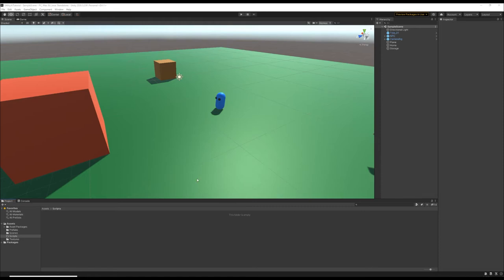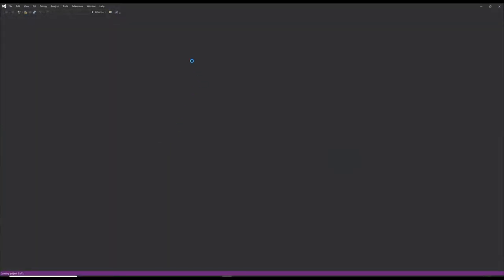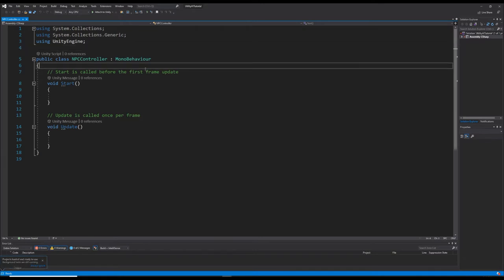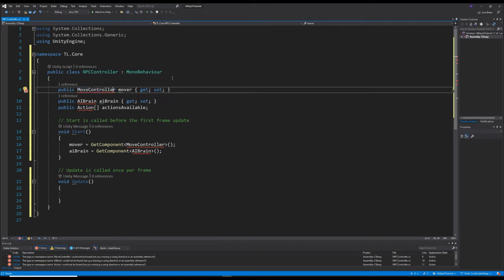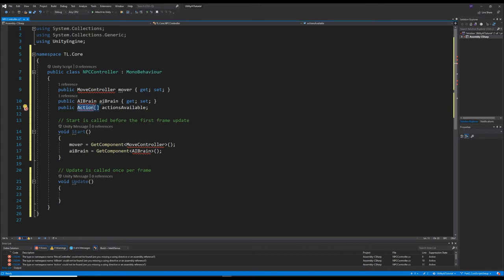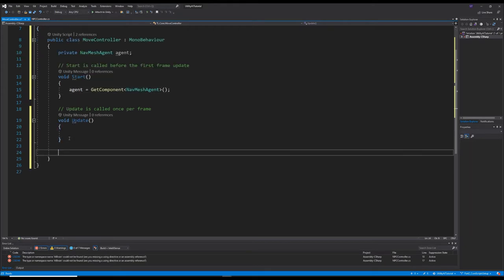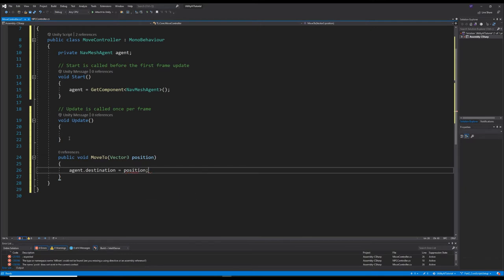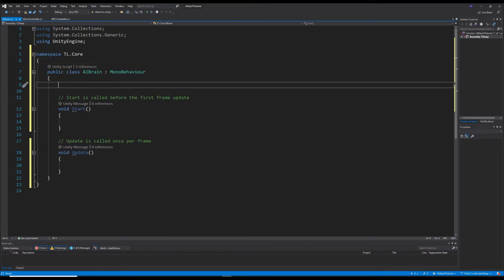Utility AI In Unity - Part 2 - Core Scripts Setup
Second video of my Utility AI tutorial series. Here, I dive into the core scripts needed for the Utility AI that will drive simple villager behavior. Audio at the end got distorted because I moved too close to my mic... Lesson to be learned with every new video.

Timestamps
1:32 - NPCController
4:44 - MoveController
7:36 - AIBrain
10:54 - Action
17:02 - Consideration